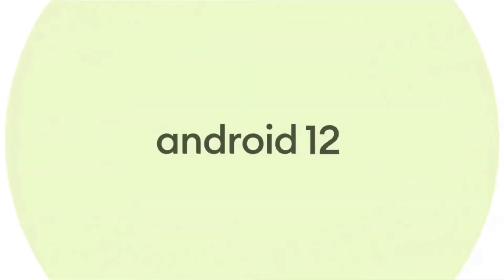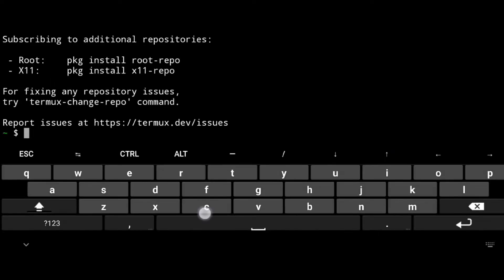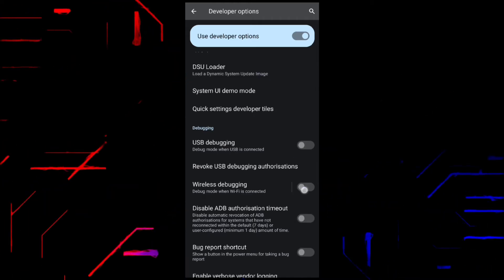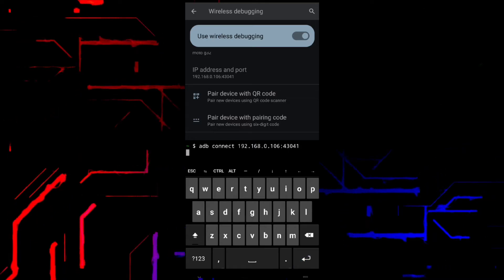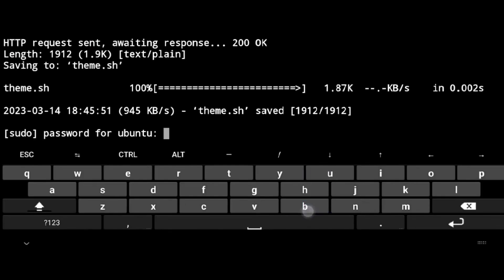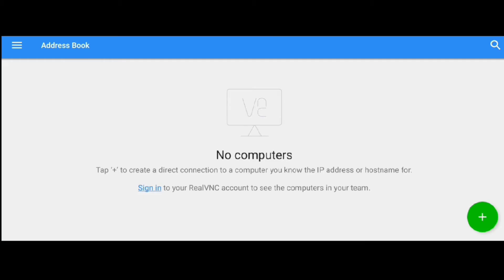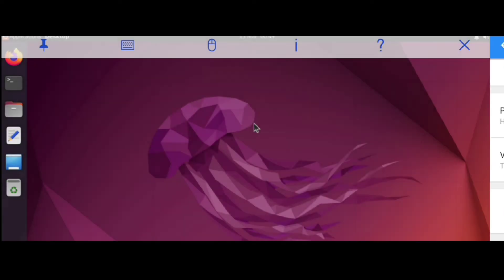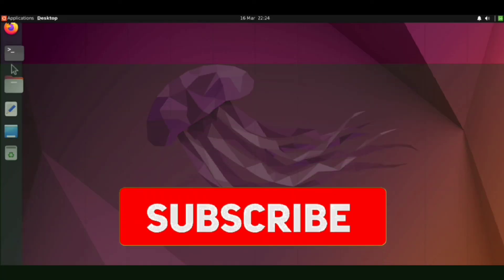Termux's Android 12 issue fixed | signal 9 issue fixed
In this video we will fix Android 12 (signal 9) issue in Termux also will test it with ubuntu in Termux.